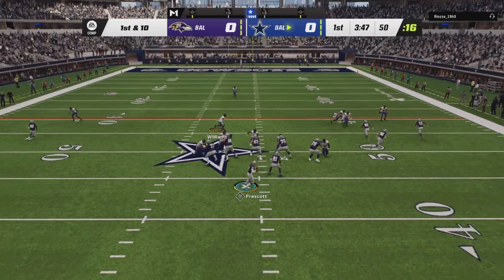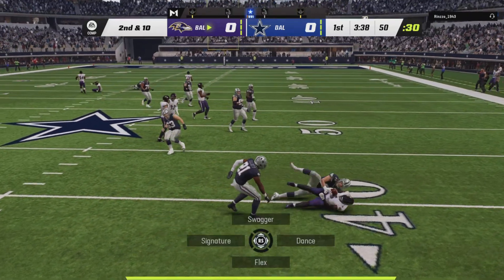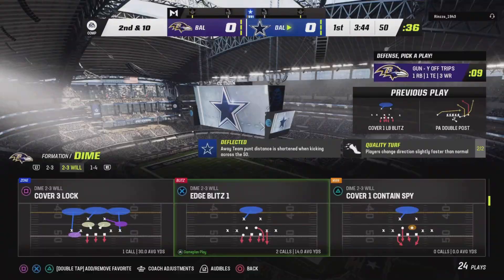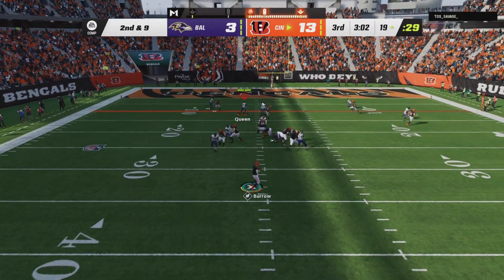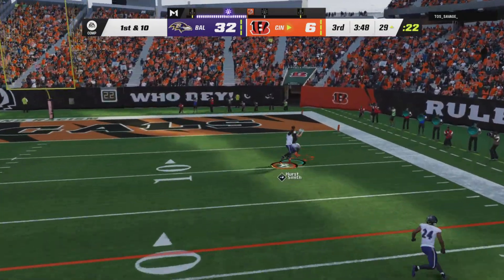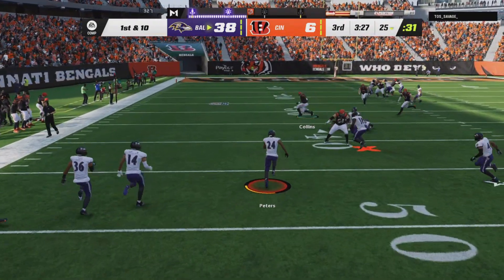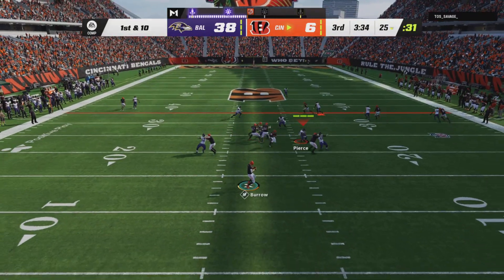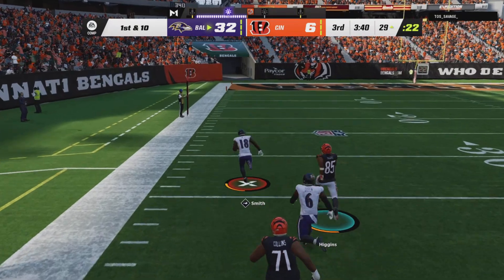*NEW* UNSTOPPABLE DEFENSIVE PLAY in MADDEN 23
In this video *NEW* UNSTOPPABLE DEFENSIVE PLAY in MADDEN 23
✅ 𝐒𝐓𝐀𝐘 𝐂𝐎𝐍𝐍𝐄𝐂𝐓